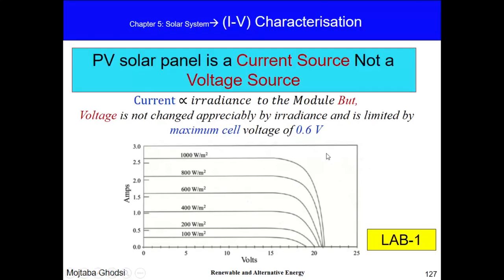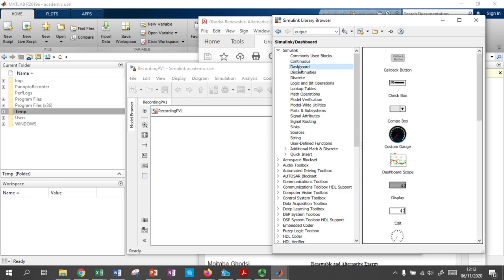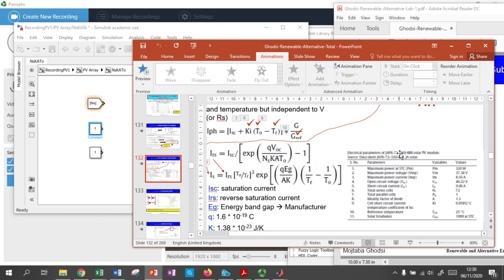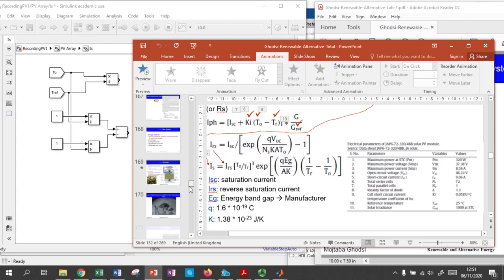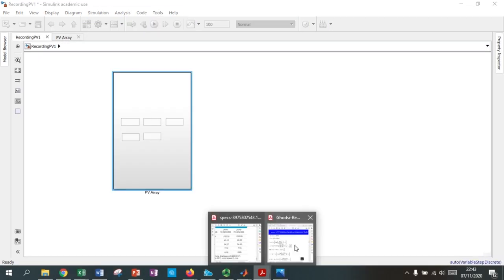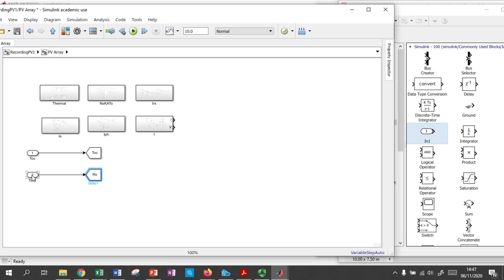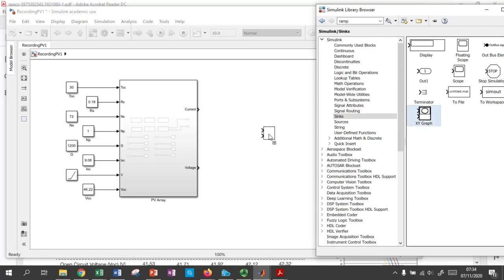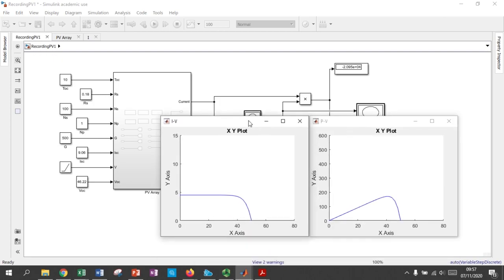Mathematical modelling of solar PV array in Matlab using Subsystem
This video demonstrates how to model a solar PV array mathematically using Subsystems of Simulink in MATLAB.